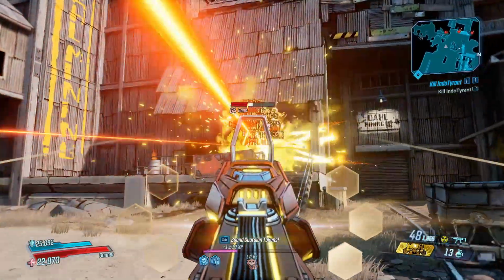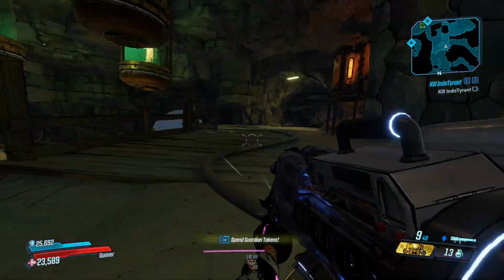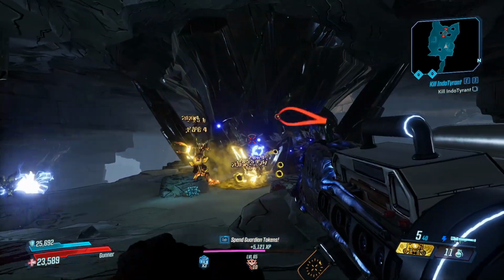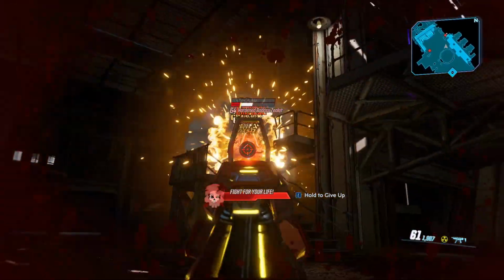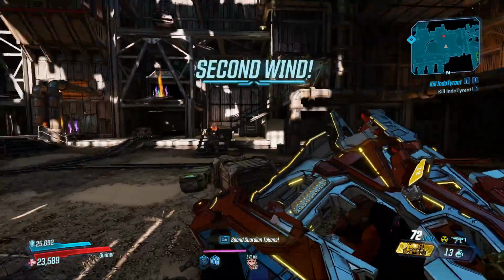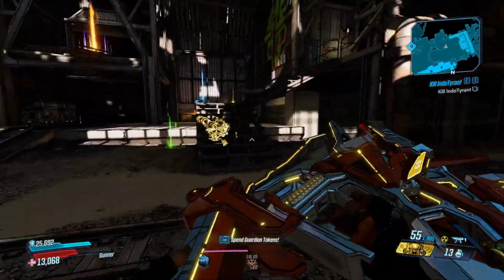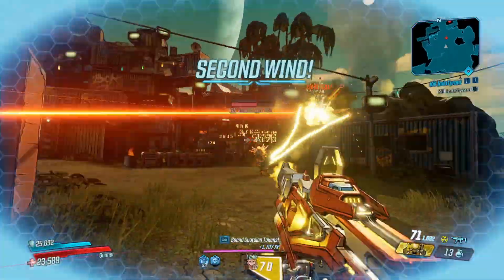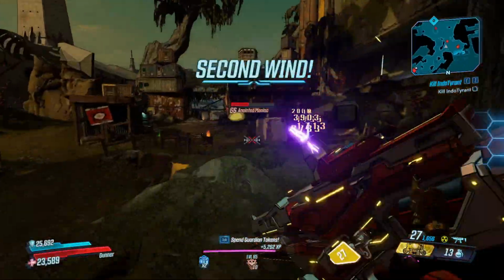Is THIS gun actually GOOD?! | Trash or Treasure Episode 1- Proprietary License | Borderlands 3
Hey everyone and welcome to Episode 1 of my new Trash or Treasure series where I pick a weapon that is underutilised or one where the community doesnt talk about much and see how I can make it work with the best builds currently in Borderlands 3!